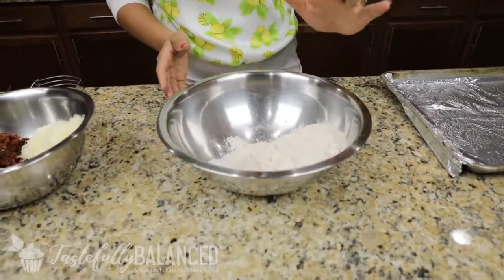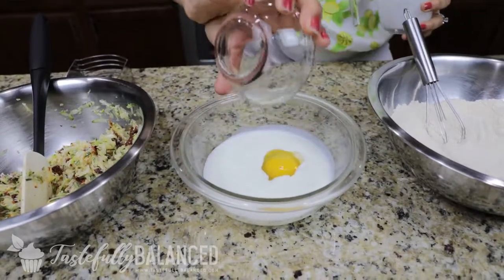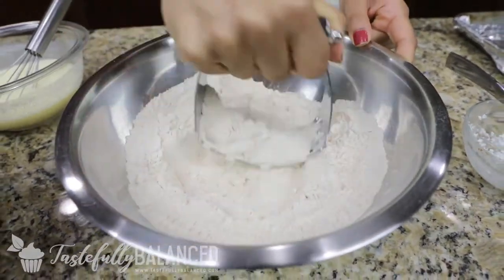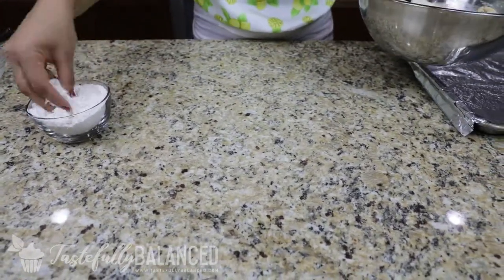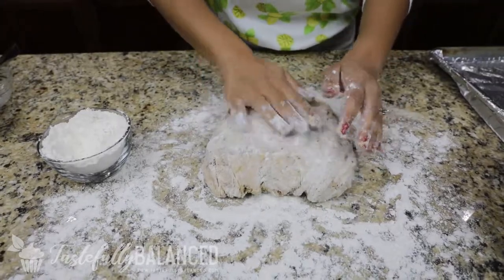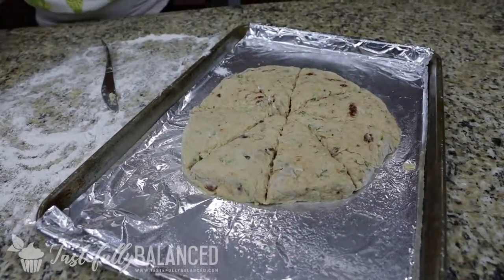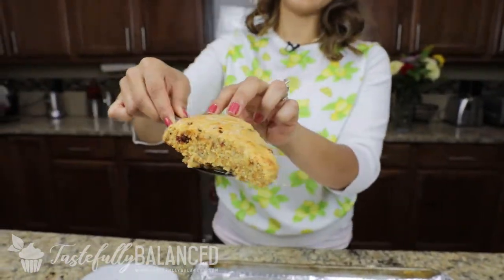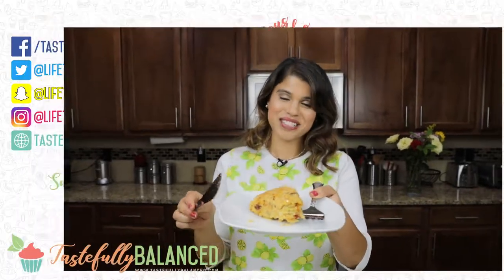Asiago Zucchini Sun-Dried Tomato Scone | Brunch Series!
With the abundance of zucchini and rosemary in my garden, I knew I had to make something that combined those 2 ingredients. This Asiago Zucchini Sun-Dried Tomato scone is so flavorful that you won't believe something so easy can taste so good! This recipe comes together so fast which is perfect when you are hosting. This definitely needs to be on your menu for your next brunch!

Eggs Benedict!